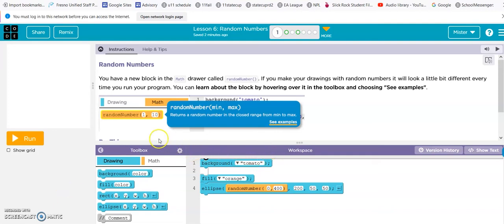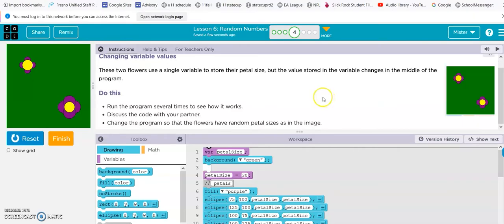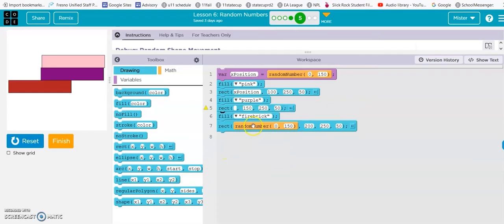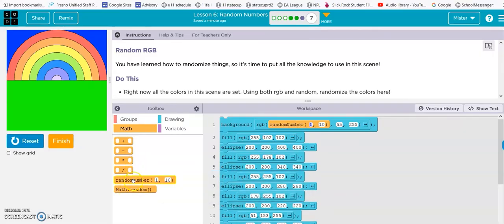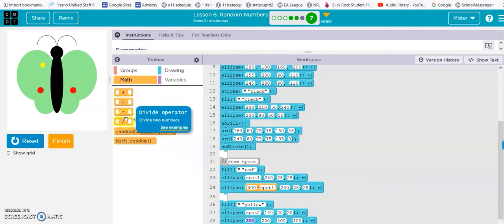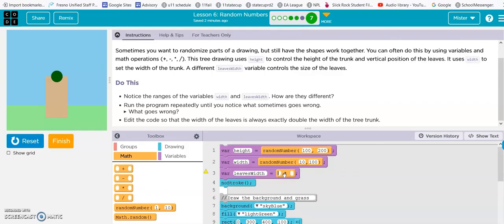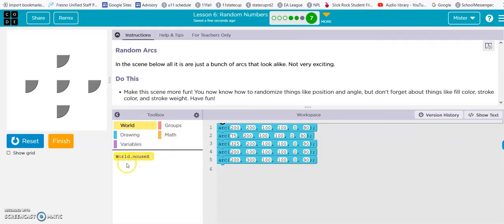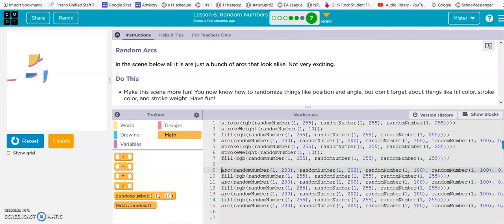Code.org Lesson 6 Random Numbers 2021